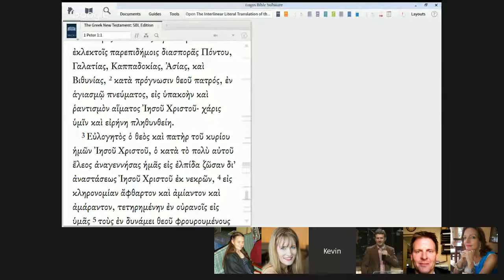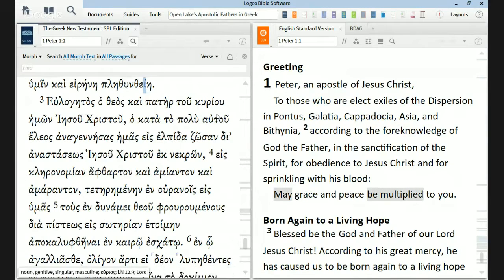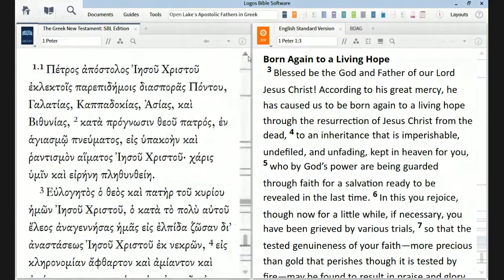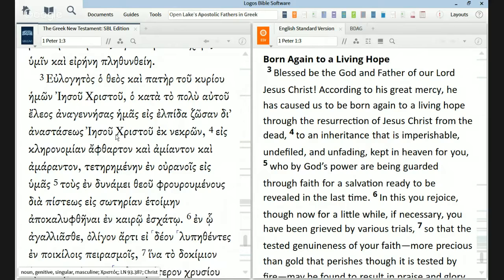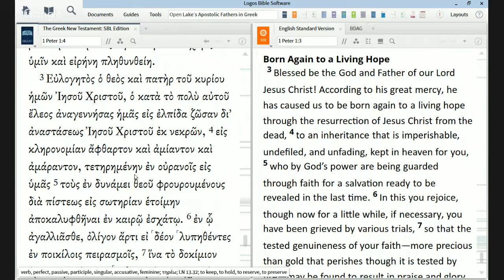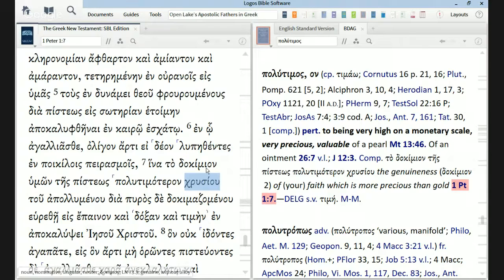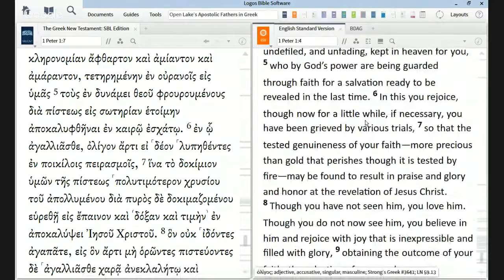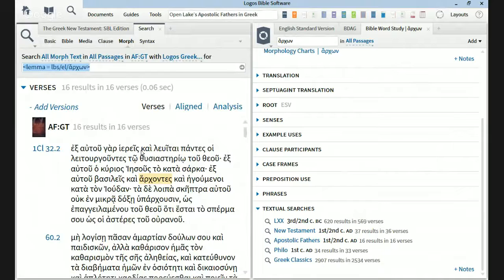Greek 2B, Meeting 5